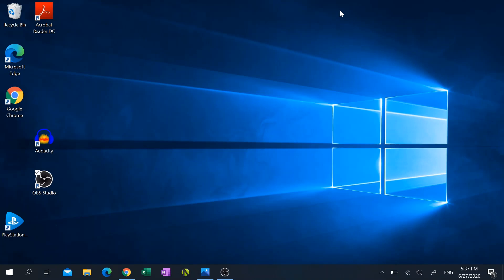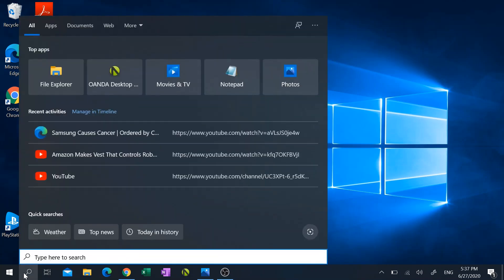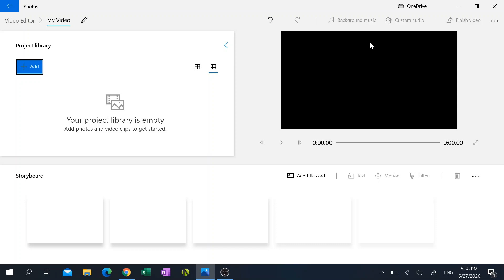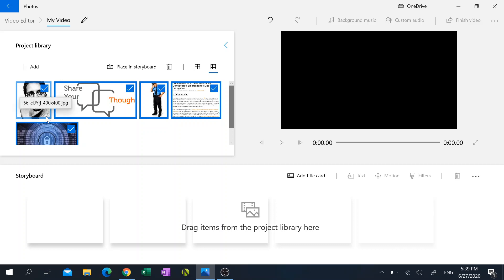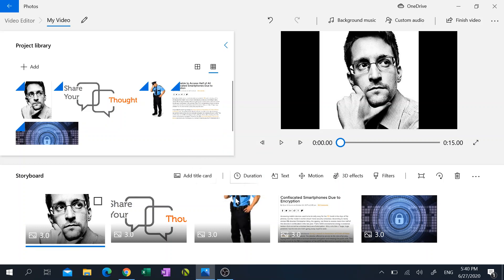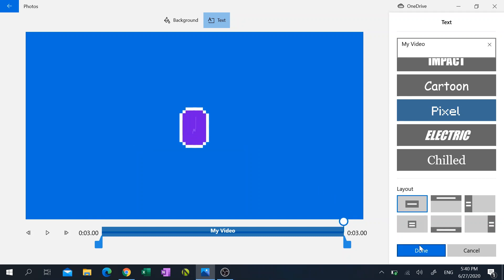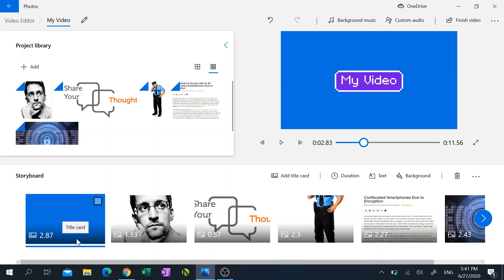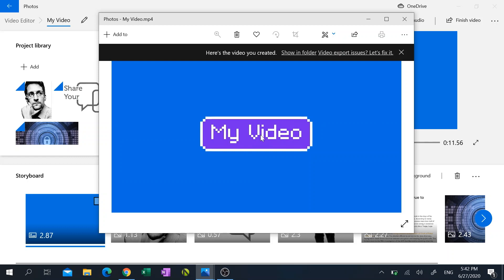How to Use Built in Video Editor on Windows 10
In this video I will go over how to access the Windows Movie Maker successor in Windows 10. It is has been added as a feature in the Photos app.